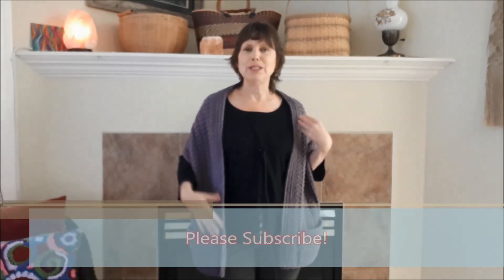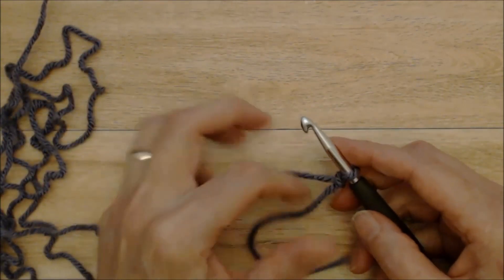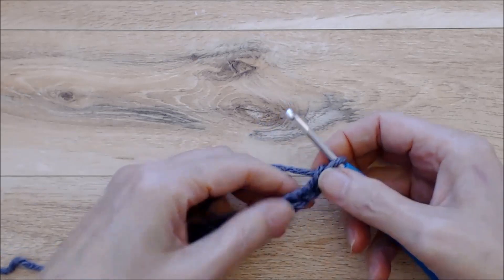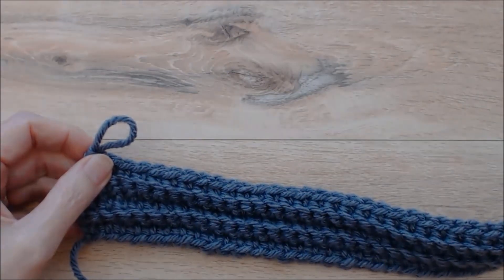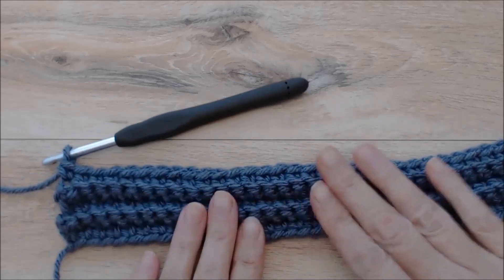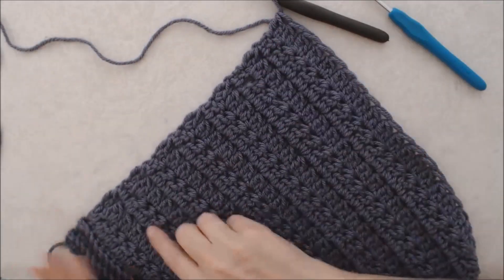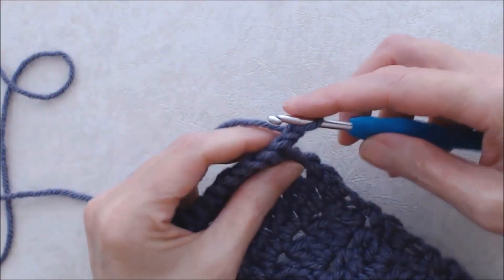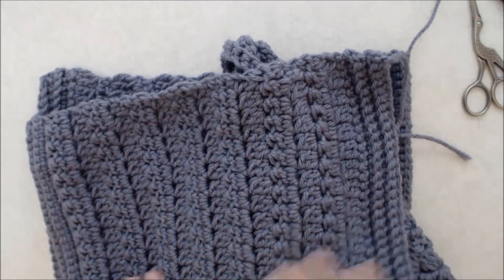CROCHET: Lavender Fields Pocket Shawl ~ Easy Tutorial Part One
Learn how to crochet an easy pocket shawl. I call this pocket shawl 'Lavender Fields' because of the pretty color yarn I used in the pattern. This crochet tutorial is suited for beginners with a bit of experience. You need to have a good sense of tension for this pattern, but other than that, this pocket shawl is made with just single crochets and double crochets! In PART ONE, you will learn how to crochet the actual shawl, in PART TWO you will learn how to create the pockets and attach them! Make sure to check out the blog and supply list for details about how to adjust the length of the shawl to suit your height.

Pattern begins at: 1:45